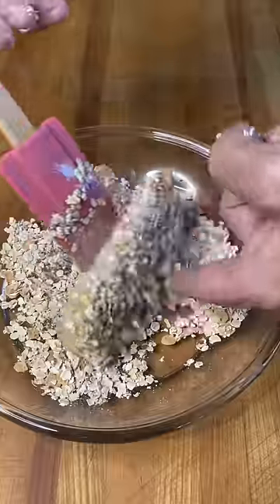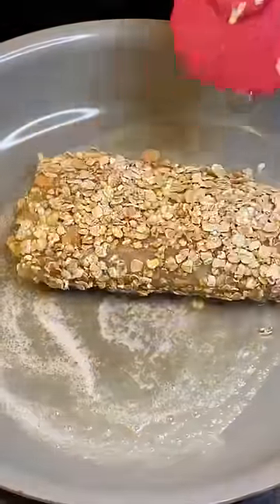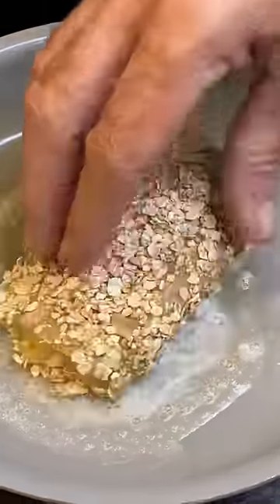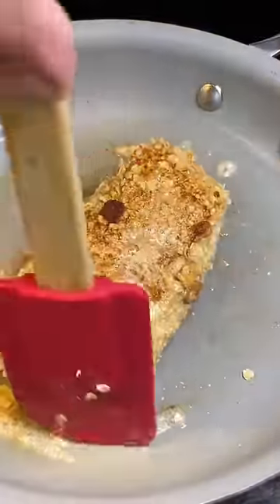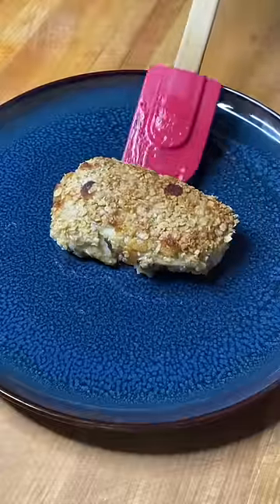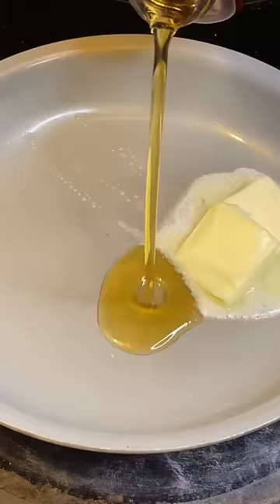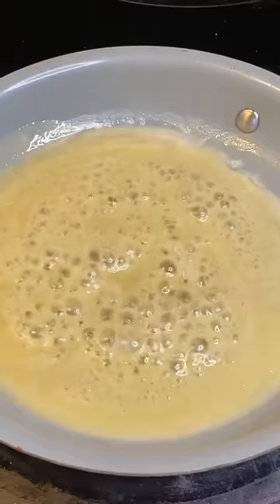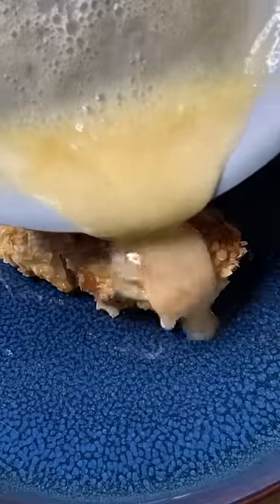Cinnamon Apple Oatmeal Crusted Wild Alaskan Cod